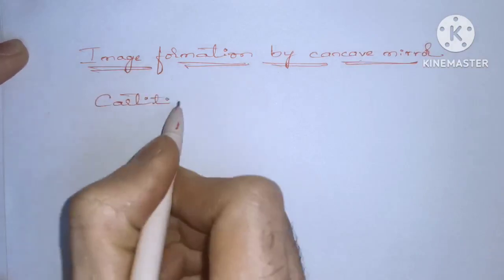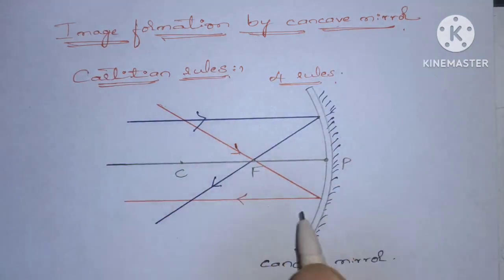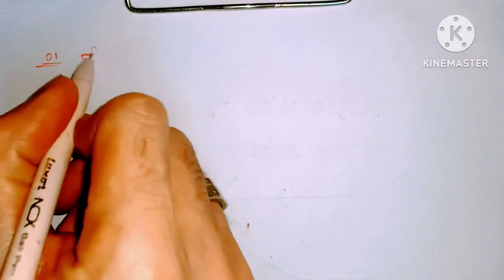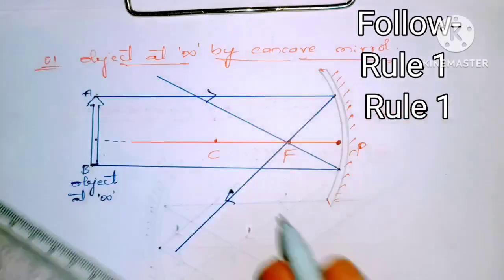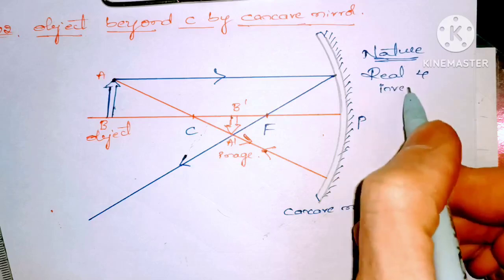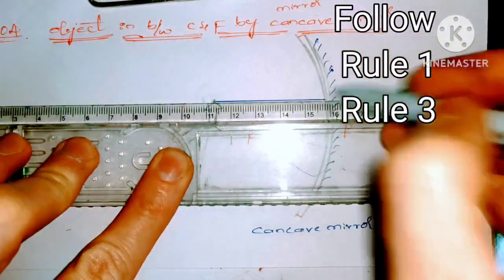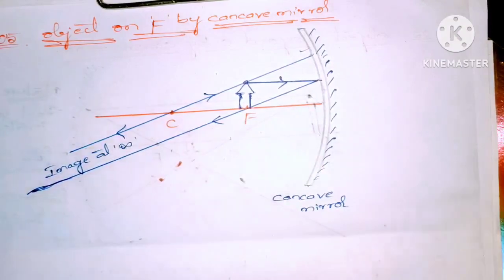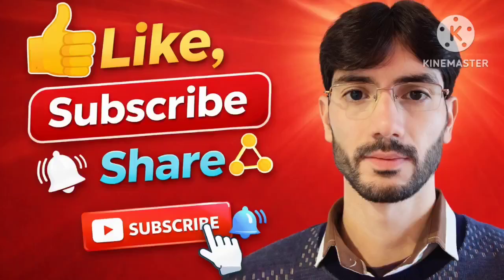Image formation by concave mirror@sabirpashaJS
Image formation by concave mirror with accurate measurement and complete cartitian rule#
 useful for : SSLC and PU STUDENTS OF NCERT, CBSE, ICSE